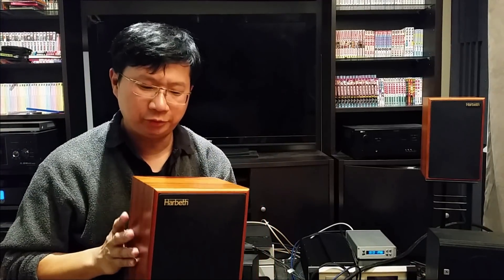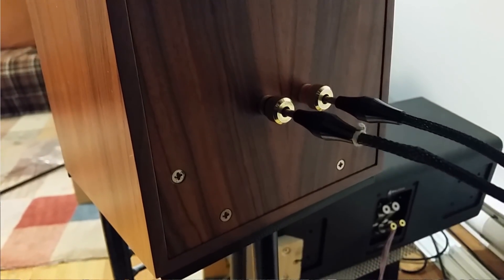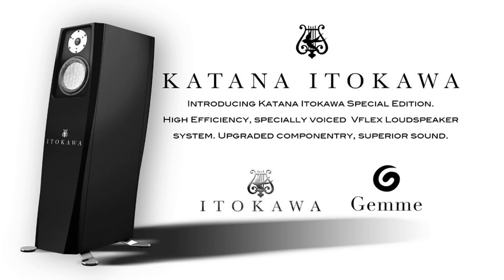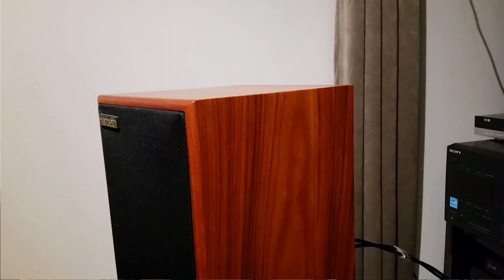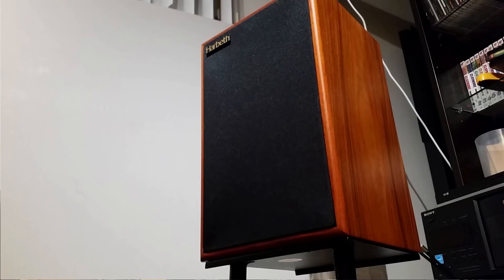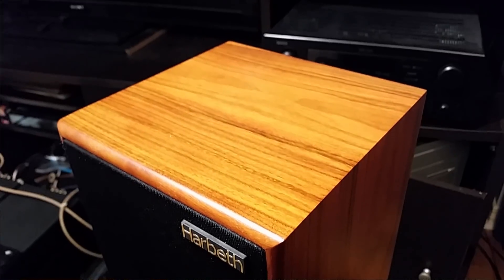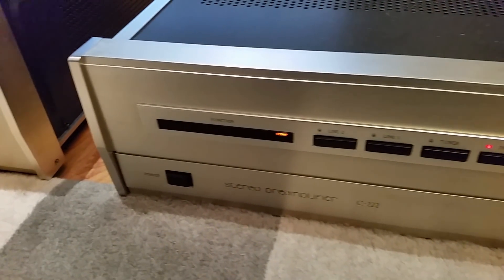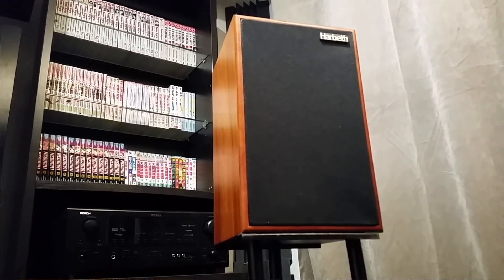Harbeth P3ESR speaker review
My take on the P3ESR.
Great speakers for Mid range.
It has big soundstage for it's size.
A bit picky with the amps to use with it.
I would recommend it but don't buy it blind.